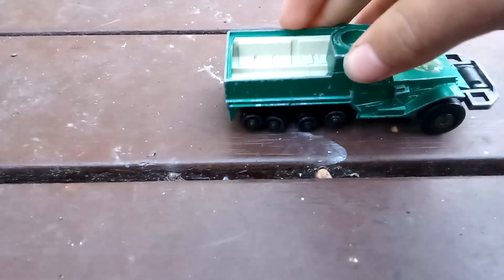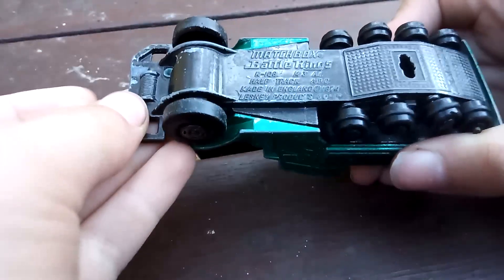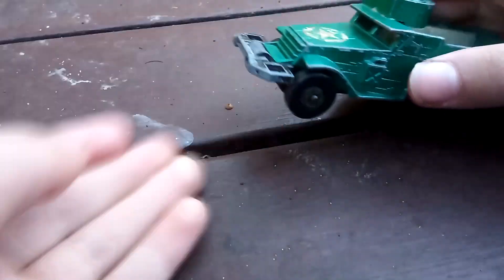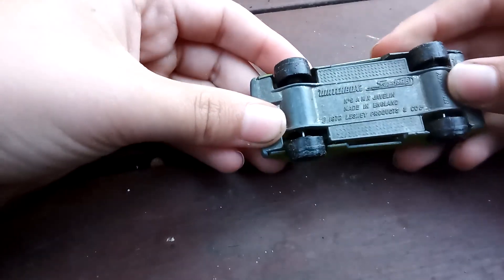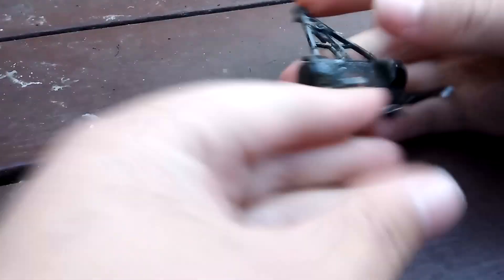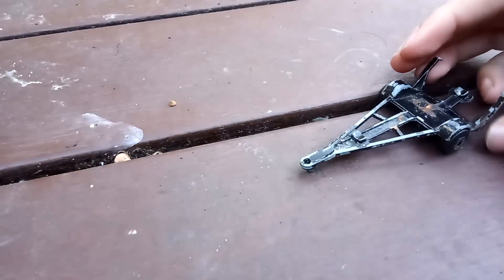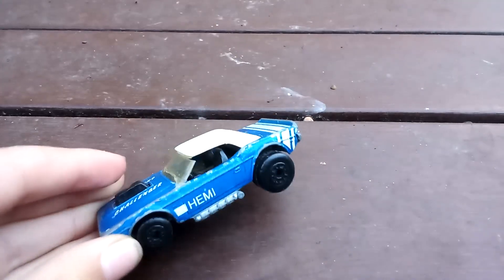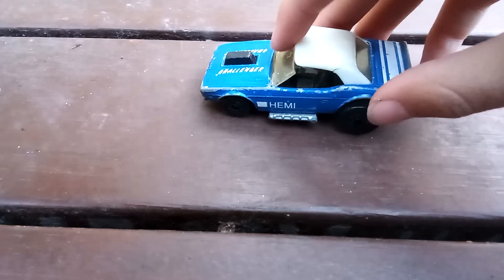70's car show and tell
a kid doing show and tell